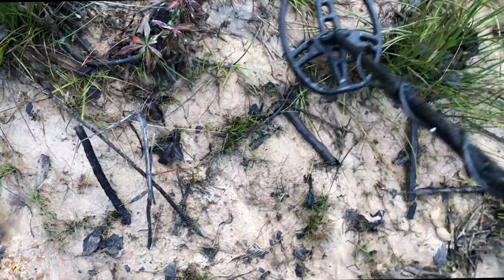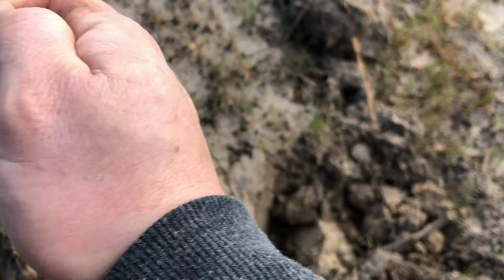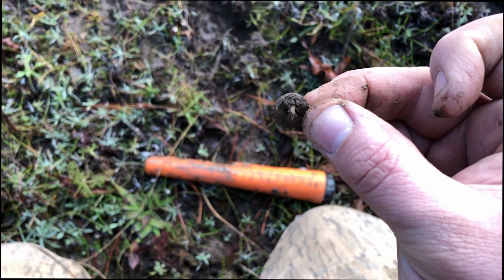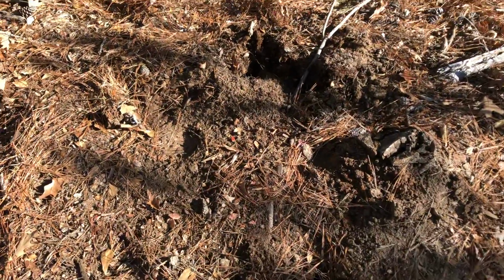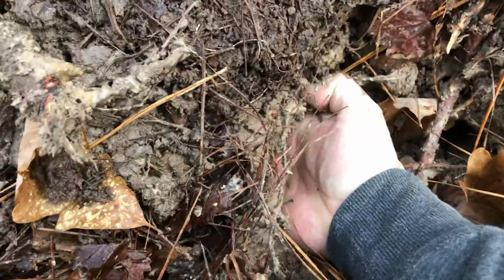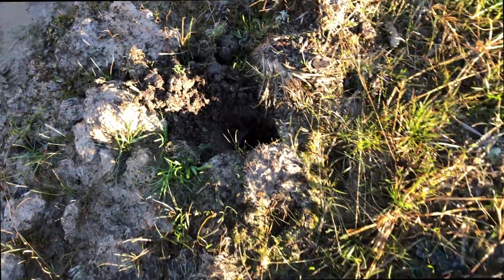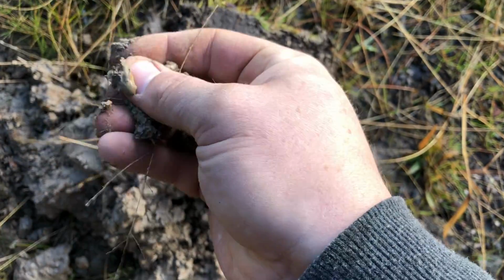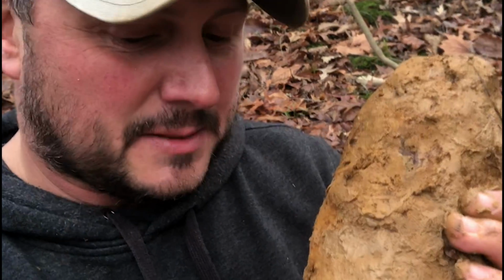I Found The Rarest Civil War Artillery Shell Ever!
Join Brandon as he solo hunts for some of the greatest history in America!  On this adventure he stumbles across one of the rarest artillery shells you can find!